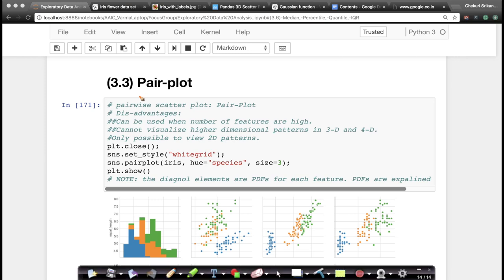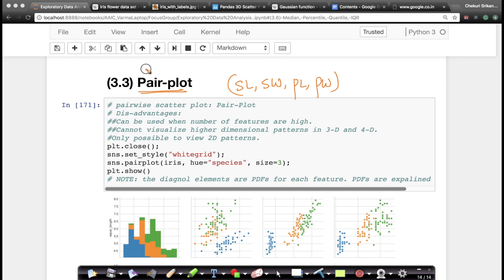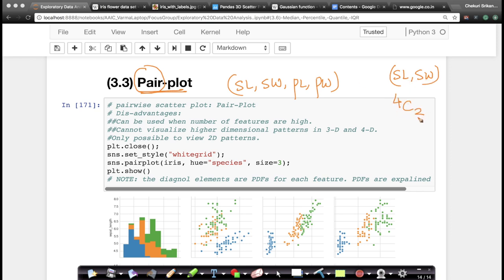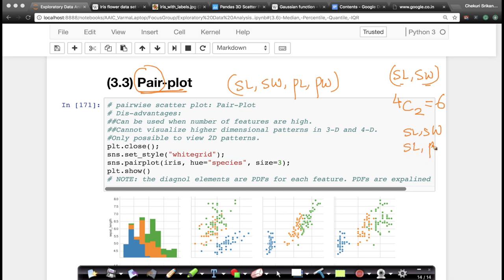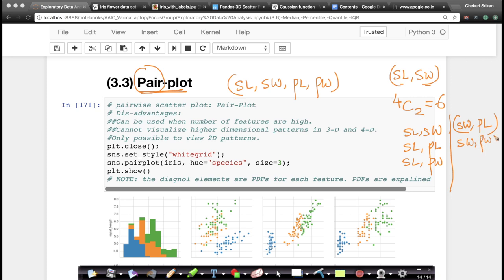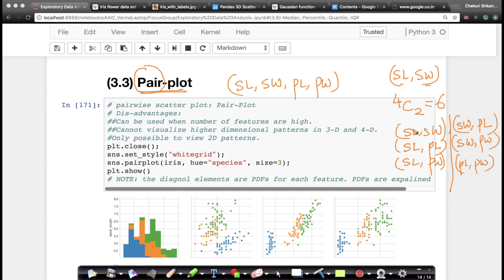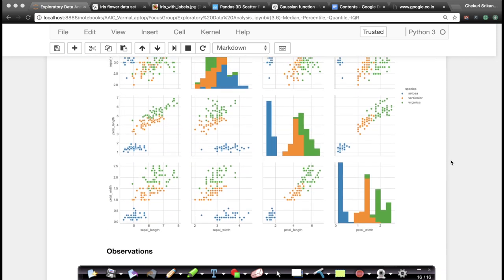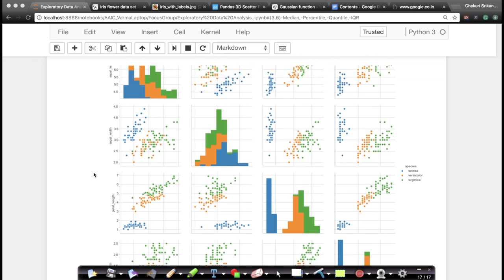Pair Plot in Seaborn: Lecture 3 | Python Seaborn | Exploratory Data Analysis | Applied AI Course